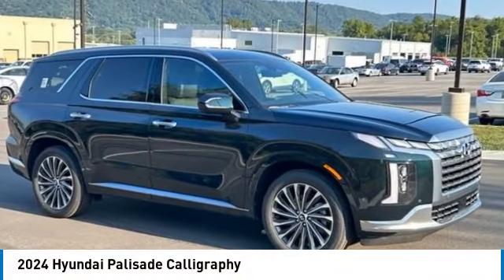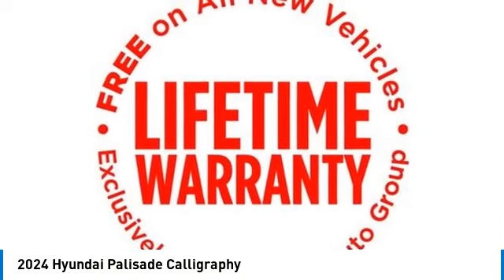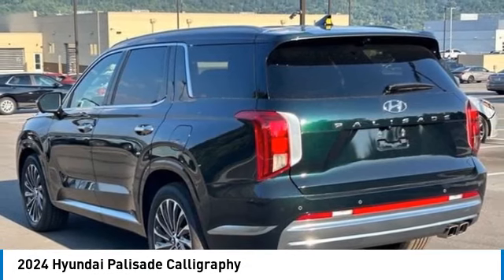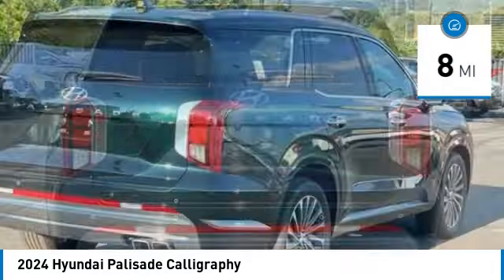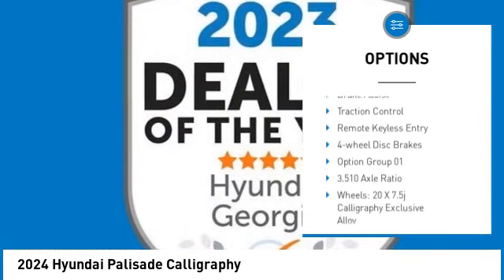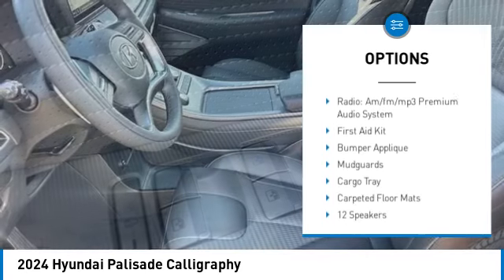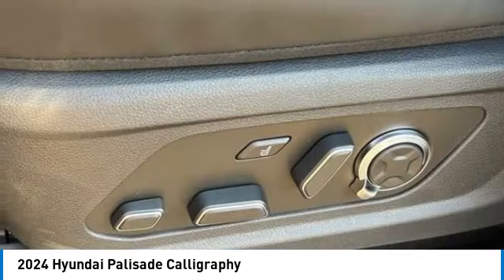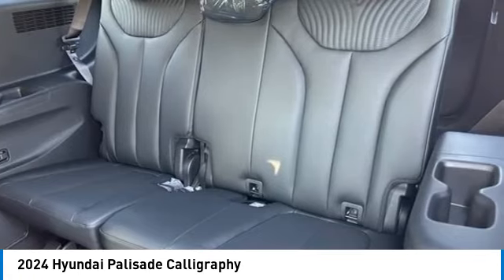2024 Hyundai Palisade Calligraphy Robust Emerald in Chattanooga 24023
LIFETIME Powertrain Warranty, Complimentary Maintenance for 3yr/36k Miles,brbrbrTake advantage of Americas best warranty - 10 Year, 100,000 mile powertrain limited warranty! And, Hyundai Assurance. Proudly serving as North Georgia's only Hyundai dealer! Located in Ringgold, Ga, you can buy with confidence knowing Mtn. View Hyundai is family-owned and will treat you like family. With all makes and models of Pre-Owned vehicles in addition to our robust selection of Hyundais at the areas lowest prices, choose Mtn. View Hyundai for all of your automotive needs. Convenient to Chattanooga, Cleveland and Dalton, visit us today at 6236 Alabama Highway, Ringgold, GA 30736 Hyundai Palisade Robust Emerald